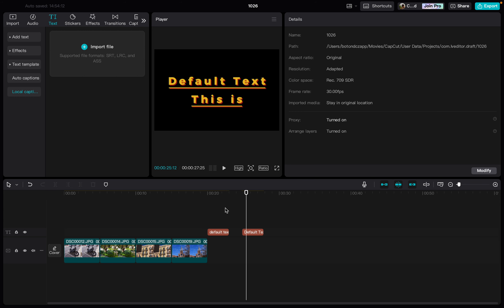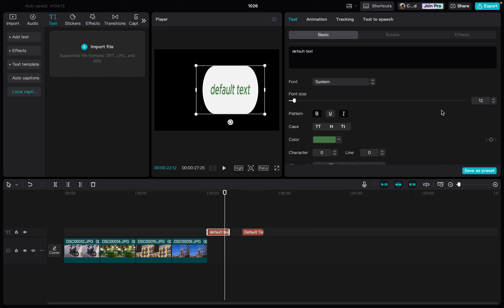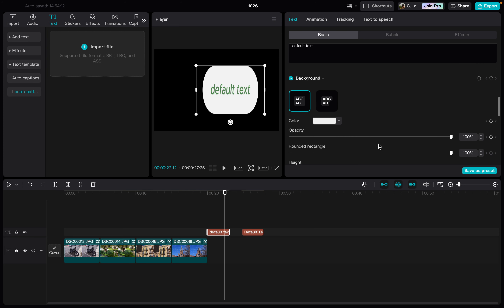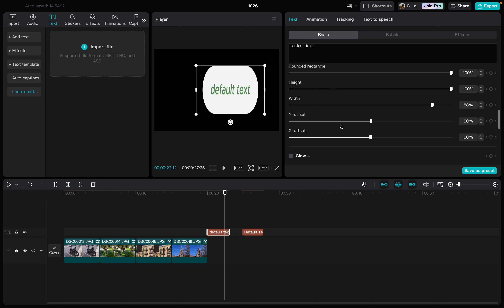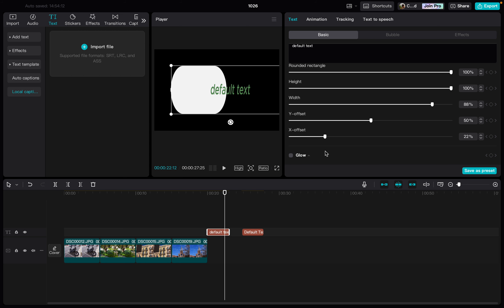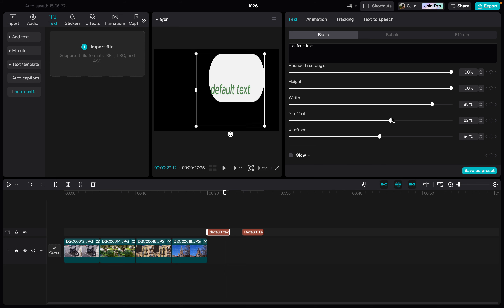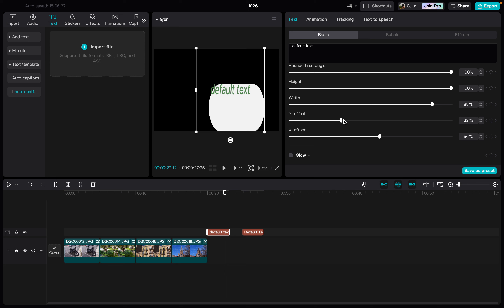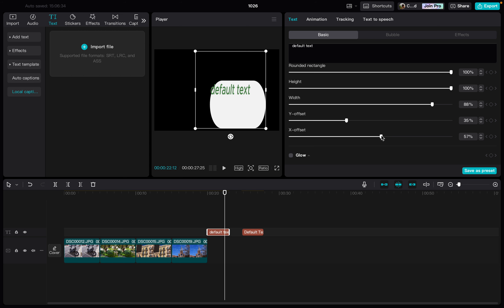How To Set Horizontal Offset On CapCut?